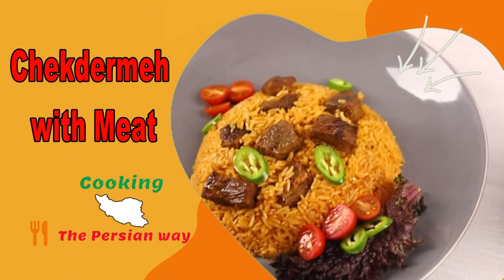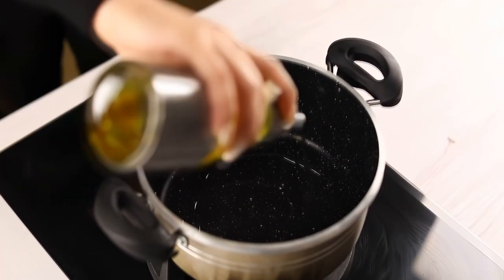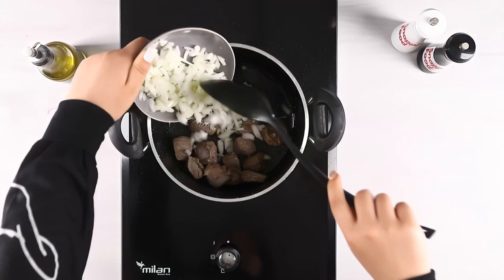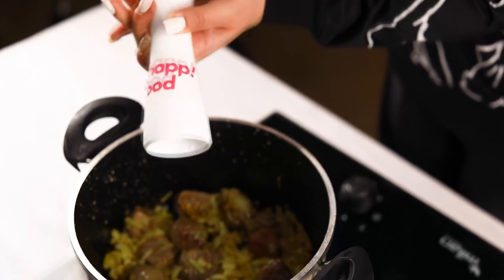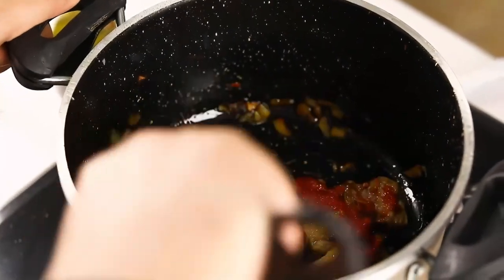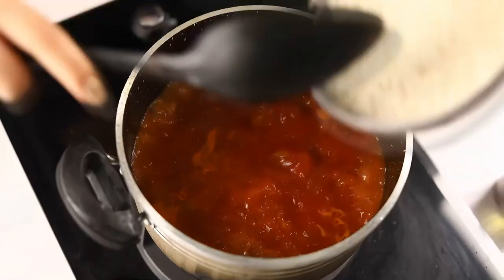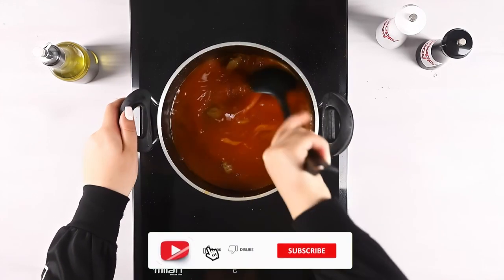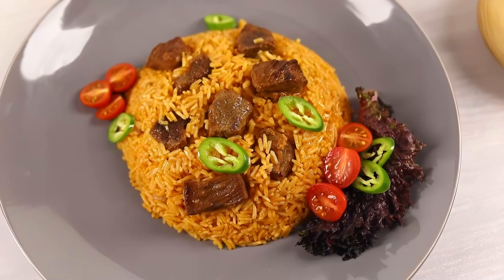Chekderme, a traditional dish from Turkmen Sahra (Iran)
Chekdermeh is one of the most important and well-known symbols of the people of Turkmen Sahra in northern Iran. "Chekdermeh", "Chegidarmeh" or "Chakidermeh" is the most famous Turkmen dish, which according to tradition has a history of over a thousand years and is among the popular Iranian foods that are cooked and served as pilaf.
This dish is traditionally prepared in a type of cast iron pot called "ghazan". First, small pieces of meat are fried in oil, then grated onions are added to it, and after the onions are fried, tomato paste or tomatoes are added. Then water is added to cook the meat, and after some of the water evaporates, rice is added in a way that the water is one finger above the rice. Then the heat is reduced to simmer the rice.

Ingredients:
- Rice: 6 measuring cups
- Stew meat: 500 grams
- Onions: 2
- Salt and Pepper: as needed
- Oil: 1 measuring cup
- Tomato paste: 2 tablespoons